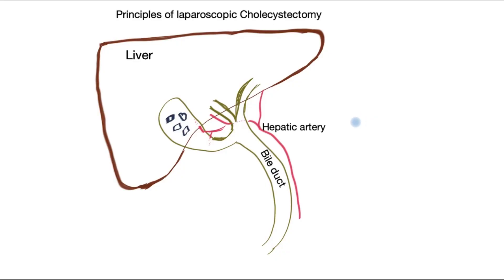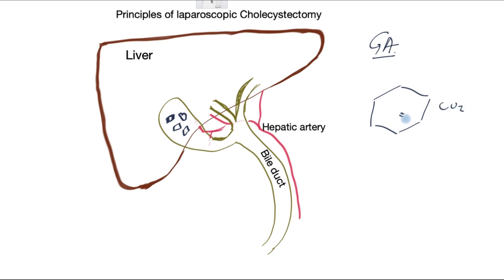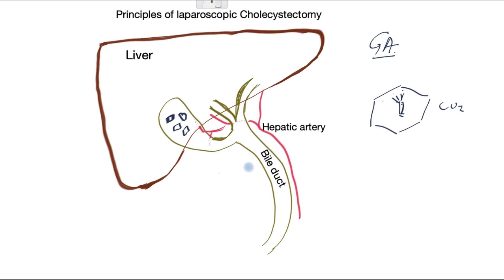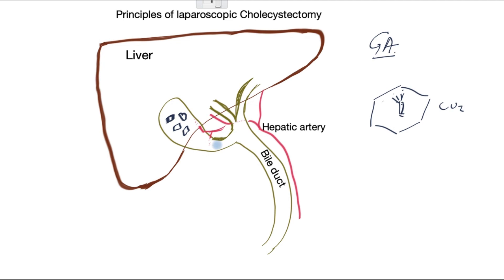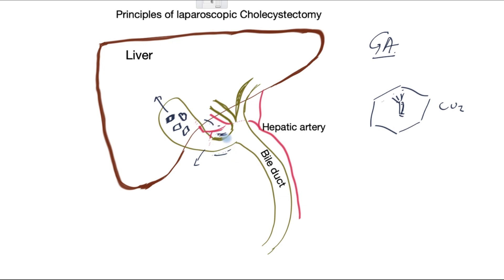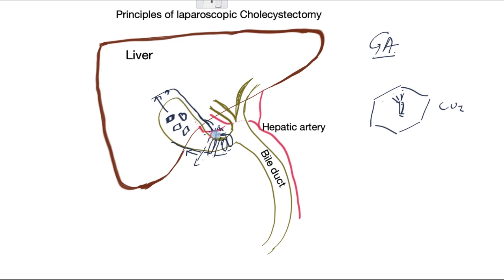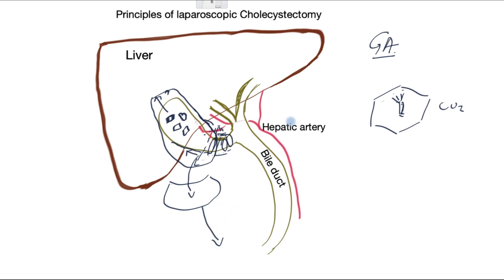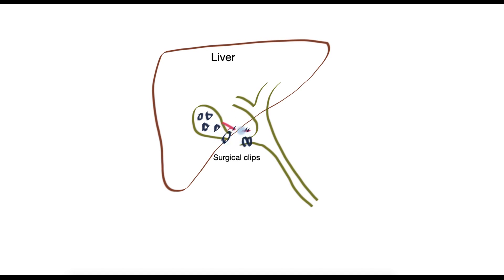GALLBLADDER REMOVAL (What is laparoscopic cholecystectomy)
In this easy-to-understand video the principles of keyhole removal of gall bladder (laparoscopic cholecystectomy) are explained in easy-to-understand line drawings by an expert surgeon. There are no actual patient pictures for clarity and for those who do not necessarily wish to see actual patient videos. This video explains gallbladder removal surgery with simple line drawings. It shows what the surgeons achieve at the time of surgery.
saboorkhan.co.uk

00:00 Anatomy of gallbladder
00:35 Anaesthetic
00:50 Insertion of camera and gas insufflation
02:01 Cystic duct dissection
02:38 Cystic artery and duct
3:31 Gallbladder removal
03:49 Surgical clips on cystic duct and artery
04:17 Risk of injury and complication
04:59 Sub-total cholecystectomy